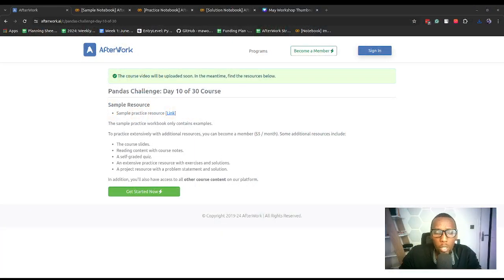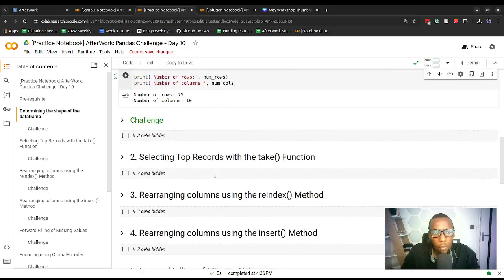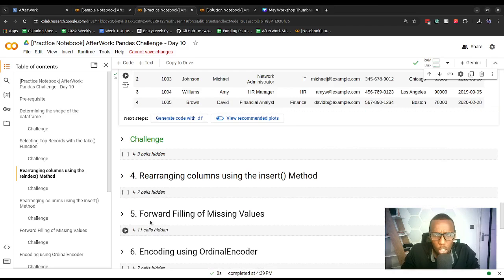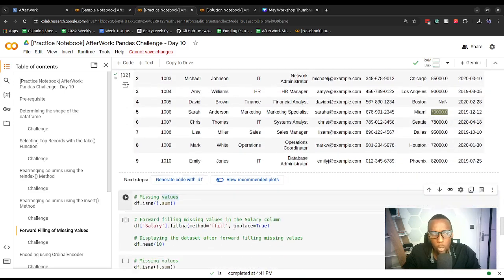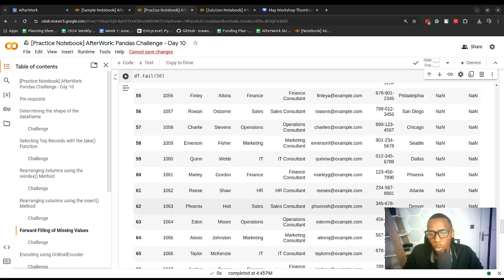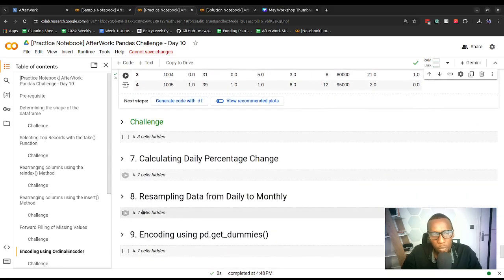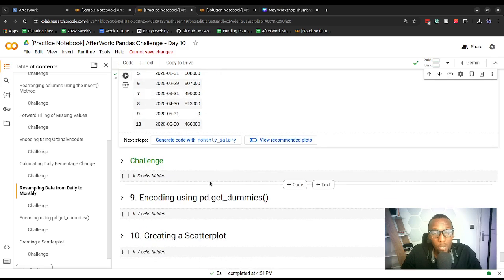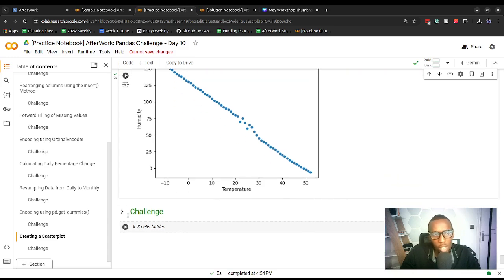Pandas Library Challenge: Day 10 of 30